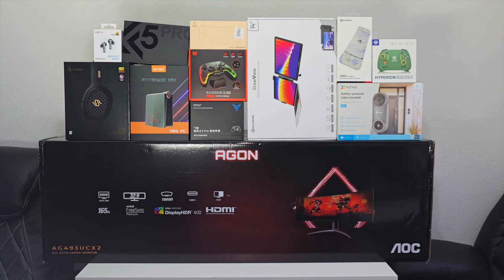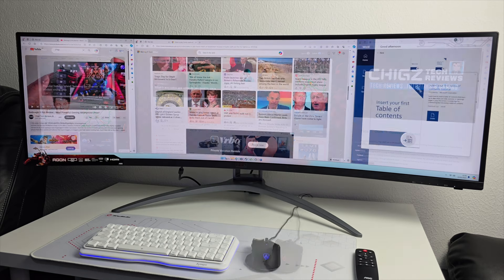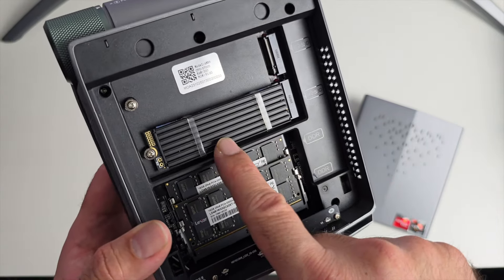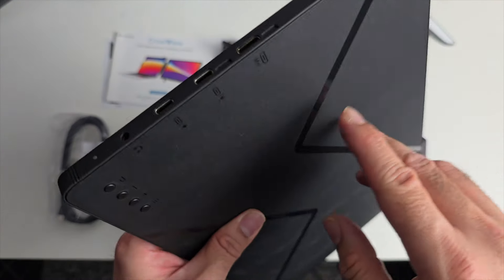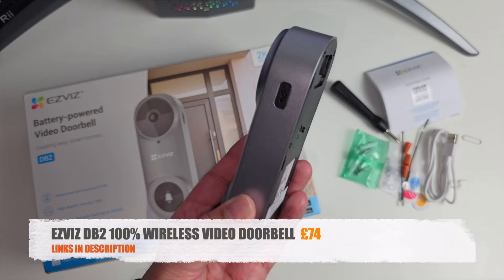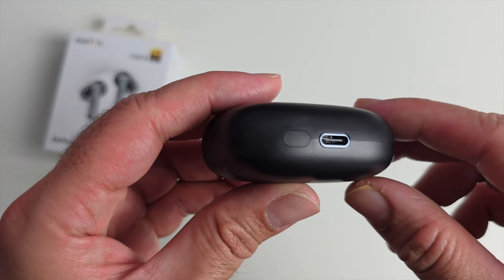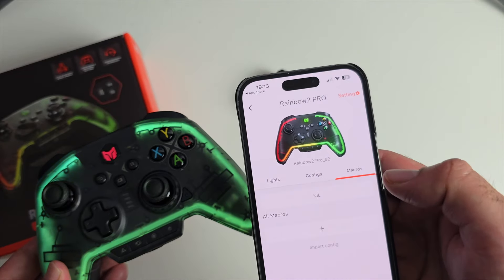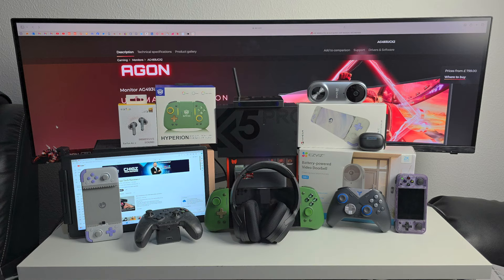Coolest Tech of the Month February 2024 - EP#89 - Latest Gadgets You Must See!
Check out the latest and coolest tech gadgets of February 2024 in our EP#89 edition! From must-have Amazon finds to the best tech gadgets of the year, we've got you covered in this video!
Discover the most innovative and useful gadgets on the market that will make your life easier and more fun. These gadgets are sure to impress, so don't miss out on this month's edition of the Coolest Tech series!

✅  Edifier STAX SPIRIT S3 Wireless Headphones - £329 / $349

✅  ACEPC PowerBox Mini PC - £360

✅  Flydigi Vader 3 Pro - $79

✅  ELECROW Laptop Screen Extender

✅  EZVIZ DB2 100% WIRELESS VIDEO DOORBELL - £74

✅  GameSir X2s Type-C - £50

✅  EarFun Air 2 - £49

✅  Rainbow 2 Pro Wireless Controller - £55

Chapters:
00:00  Intro
00:57  AGON AG493UCX2
04:30  Edifier Stax Spirit S3
07:05  ACEPC Powerbox Mini
10:46  Flydigi Vader 3 Pro
12:19   Elecrow CrowView Monitor
13:55  EZVIZ DB2
16:38  Anbernic RG35XXH
19:33  Gamesir X2S
21:37  Earfun Air 2
23:26 Rainbow 2 Pro
27:06  NYXI Hyperion
28:22  Tangula X5 Pro
30:07  Concluding EP#89